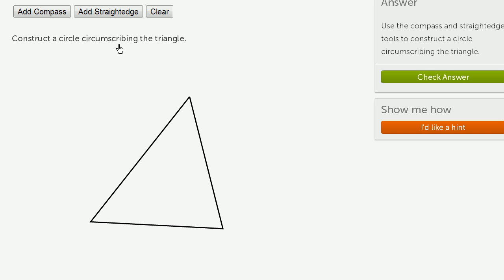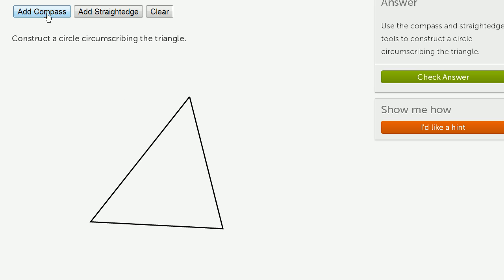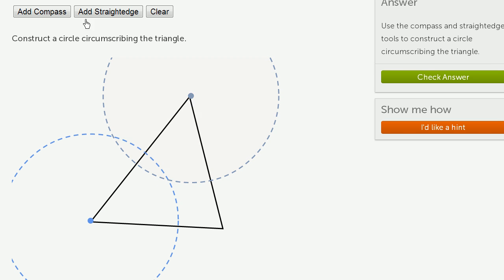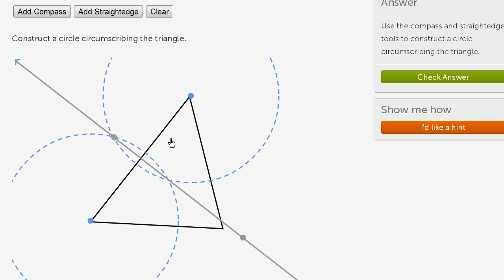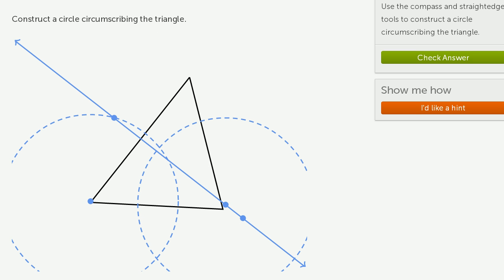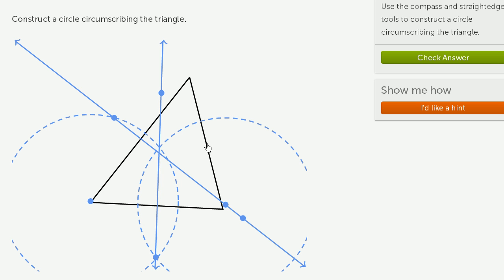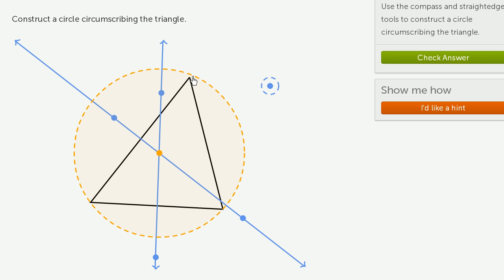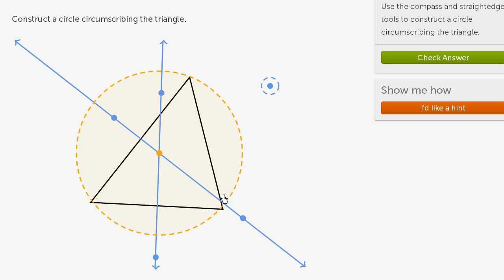Constructing circumscribing circle | Geometric constructions | Geometry | Khan Academy